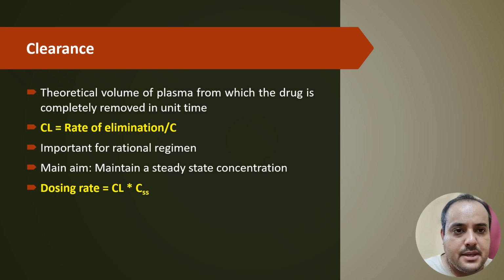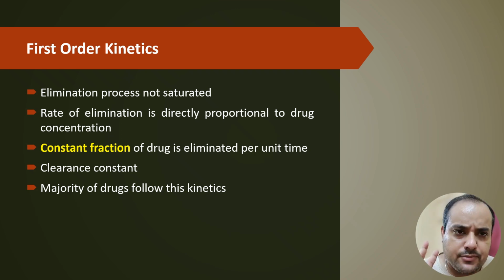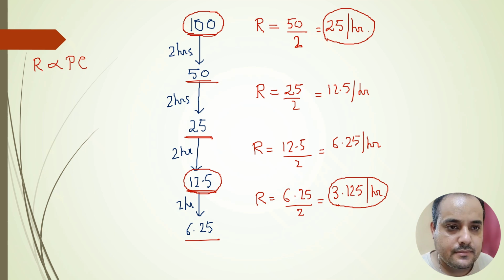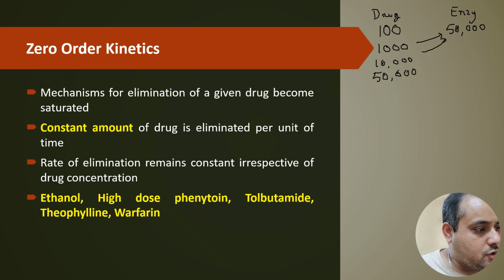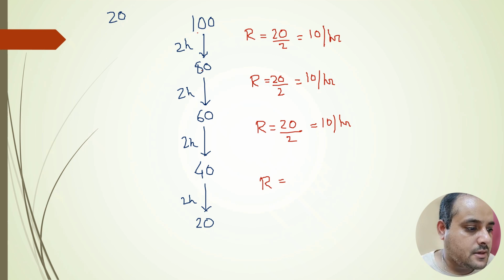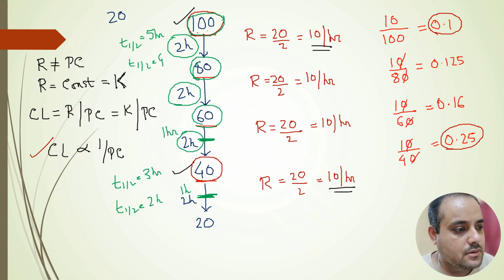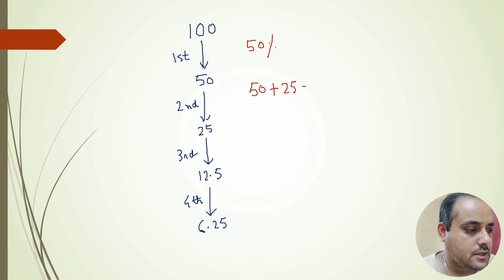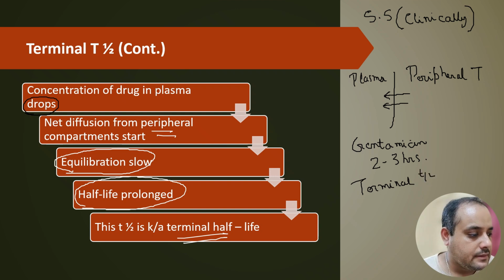One for the mind | Yet another futile attempt to clear the concepts | Click and be???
Hello Everyone. This is the final part in our Clinical Pharmacokinetics discussion. We have tried to present it in a simple and lucid manner. Hope it helps.

References:

1. Brunton, L.L. and Knollmann, B.C. (2023) Goodman &amp; Gilman’s the pharmacological basis of Therapeutics. 14th edn. New York: McGraw Hill.

2. Tripathi, K.D. (2019) Essentials of Medical Pharmacology. 8th edn. New Delhi: Jaypee Brothers Medical Publishers.